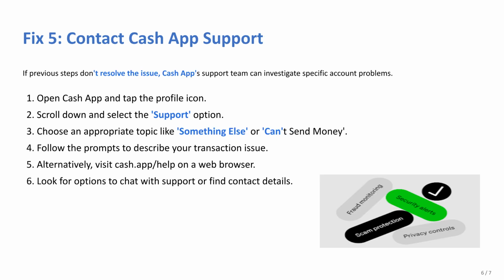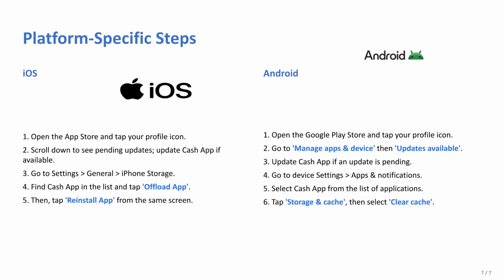How to Fix Cash App Unable to Send Money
Discover effective solutions to resolve Cash App's inability to send money. Follow our step-by-step guide to troubleshoot and restore your transactions.